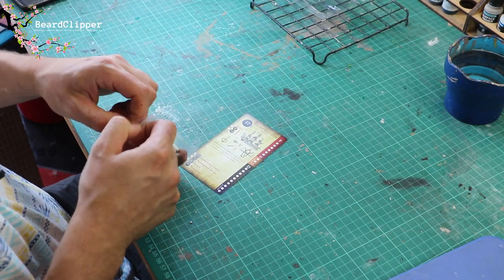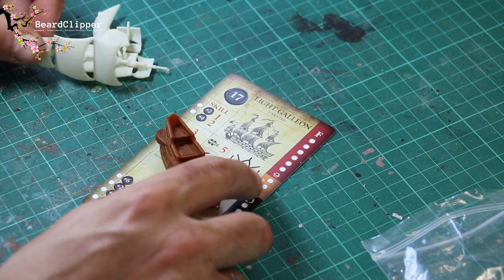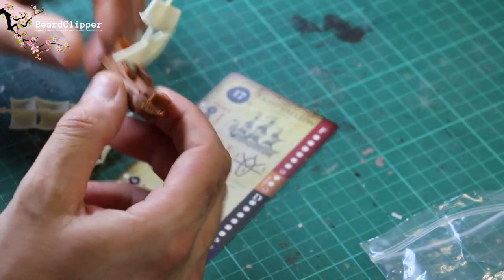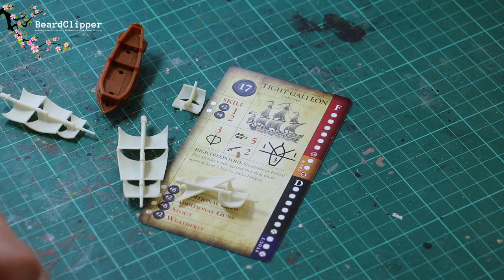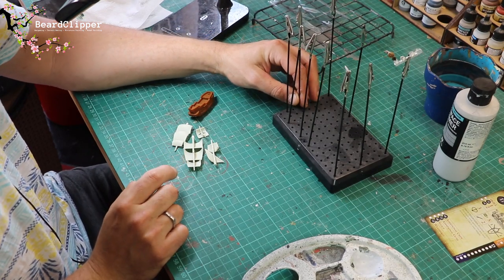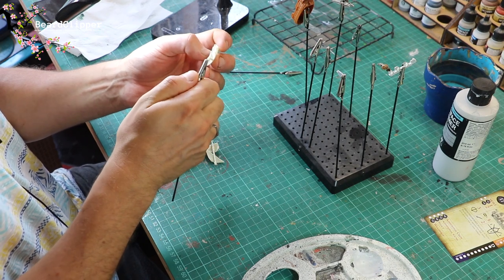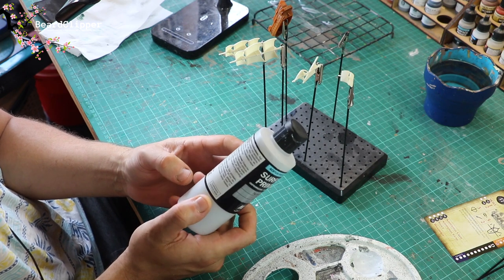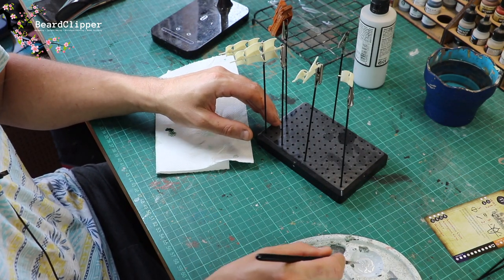Oak & Iron Core box Ships - Unboxing and Assembling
After very much procrastination I finally finished up the Oak & Iron core box ships. This video is my process unboxing and assembling these, including mistakes and stupidity as per usual.

I hope you enjoy this, and I look forward to getting this awesome game to the table soon.